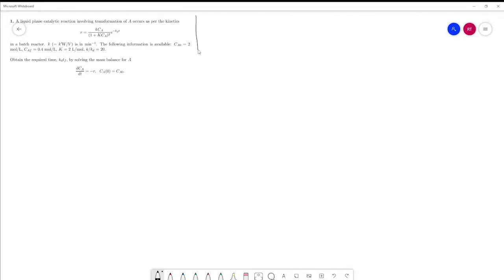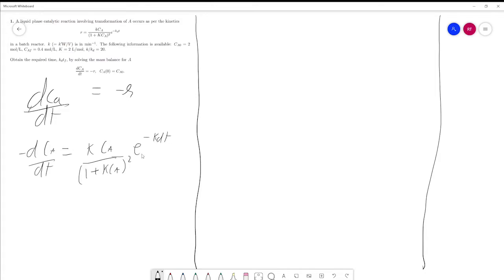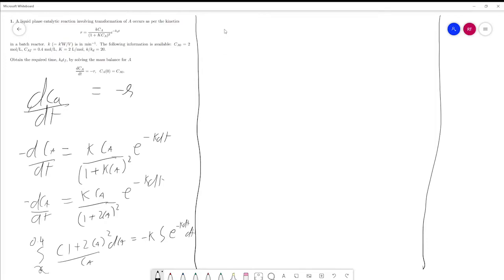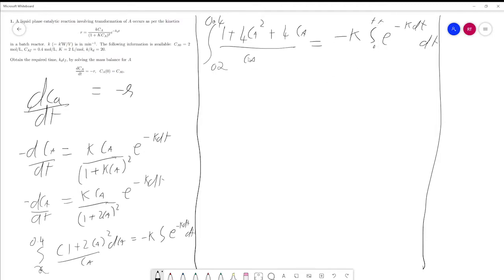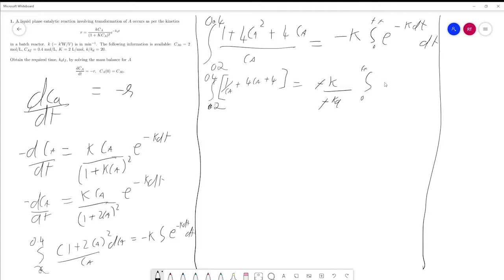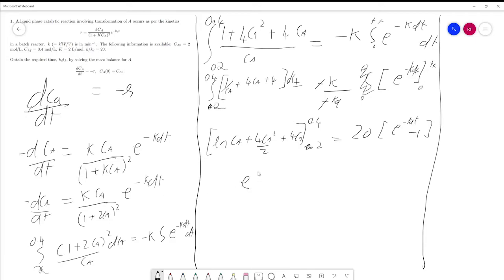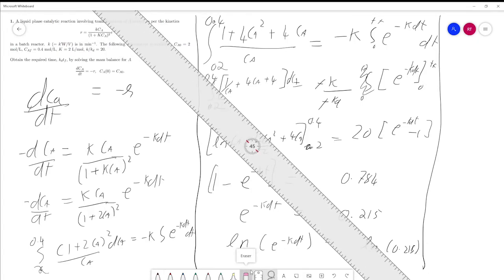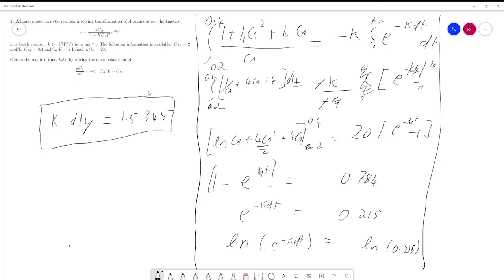Fogler Chemical reaction engineering problems Liquid phase catalytic reaction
A liquid phase catalytic reaction involving transformation of A occurs as per the kinetics r = (1+RCA)? in a batch reactor, k (= k,W/V) is in min-1. The following information is available: CA,- 2 mol/L, CM 0.4 mol/L, K-2 L/mol, k/k-20. Obtain the required time, katt, by solving the mass balance for A